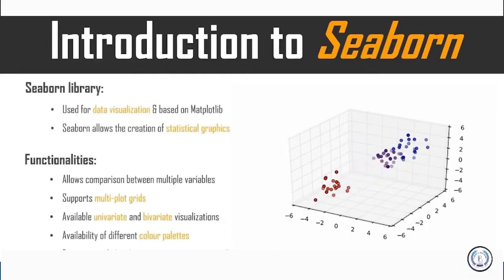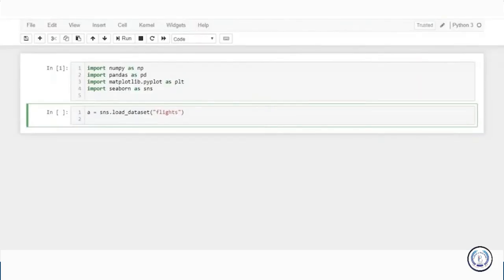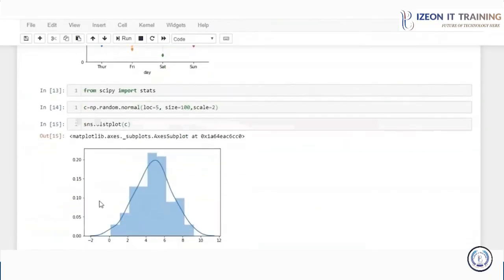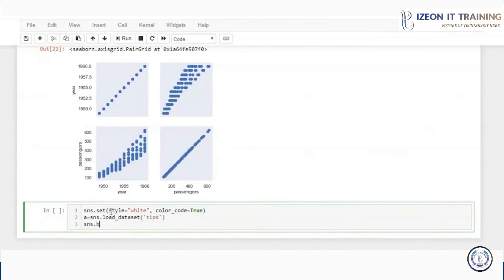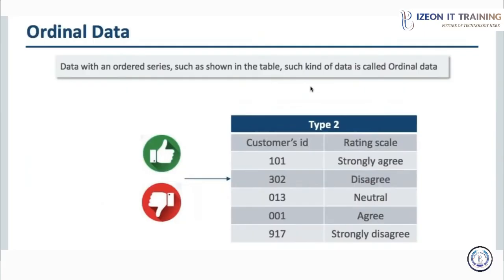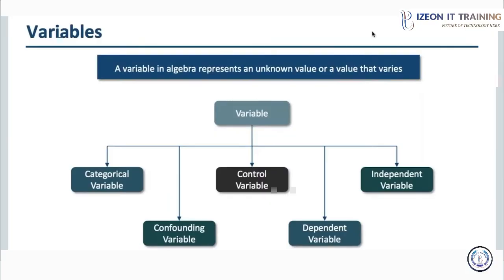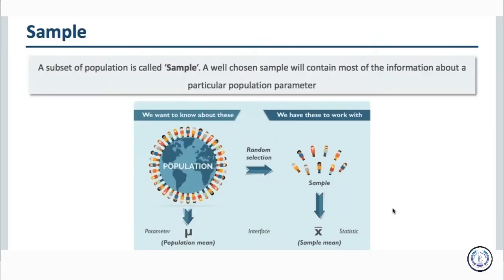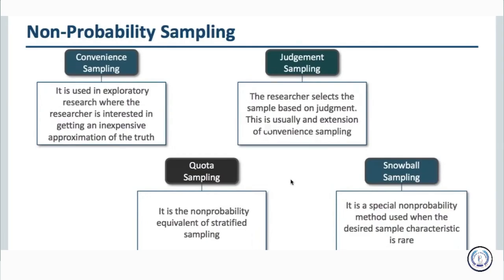05 - Seaborn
📌 Location: T.Nagar, Chennai.